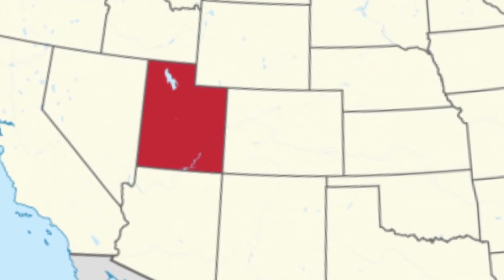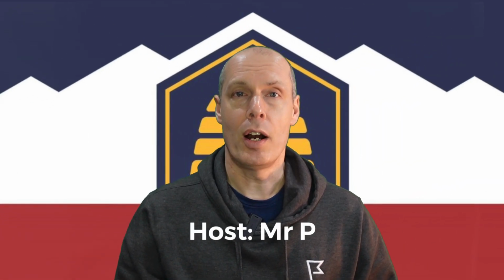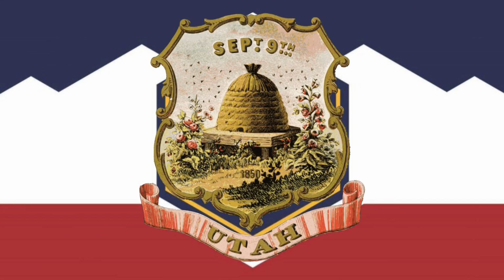Uncovering the Evolution of Utah's State Flag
The Utah State flag has changed from a blue and white version to a stylised design.

The flag of Utah has gone through five major redesigns. We will be taking you on a journey to learn about each one and the stories behind them. So, let's explore the changes this flag has made since its inception in 1872!

2024 version
2011 version

For Sale:
Sign Up:
Be the first to find out what's happening on the channel with the email newsletter.

🏆 My Goal 🏆

My goal is to share the stories of flags on YouTube to as many of you as possible. To bring them to life through quick and simple facts, history, meaning in as entertaining a way I can.

I want to cater to those of you who might want to know a little more about a flag linked to a holiday to a vexillologist who knows their shi. stuff. I want to help YOU, whoever you are out there reading this, increase your knowledge and expand your horizons in the world of flags.